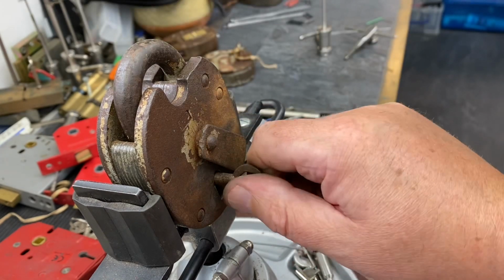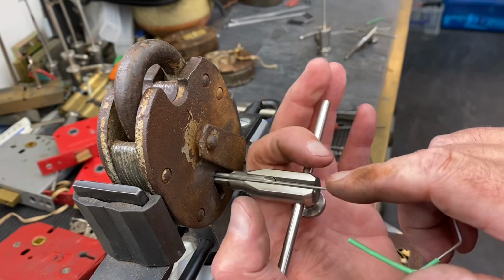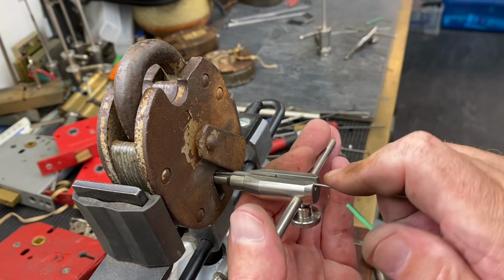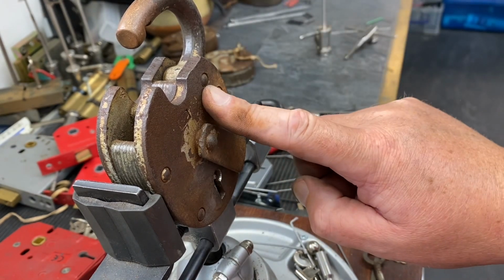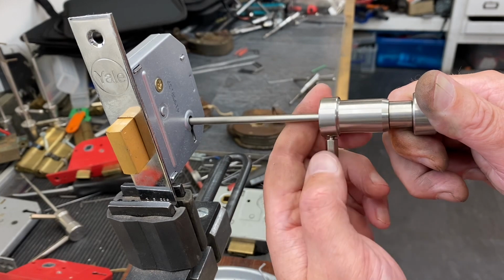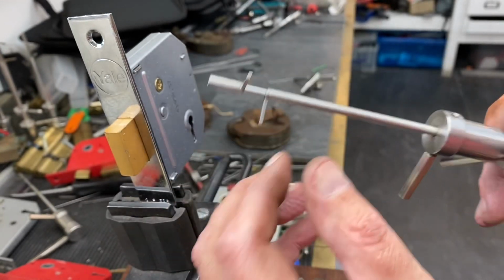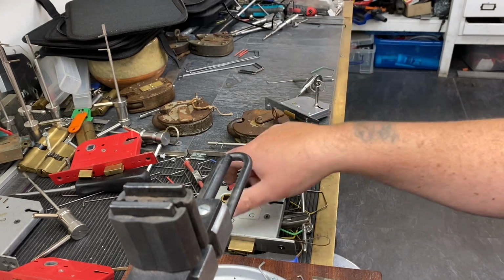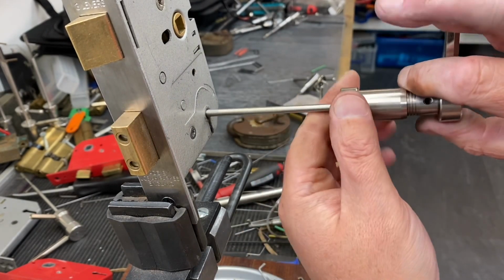Another Chubb Cruiser Giveaway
Thank you all for your feedback comments and support #

Stay safe and well and above all legal

Interested in purchasing tools just ask 👍